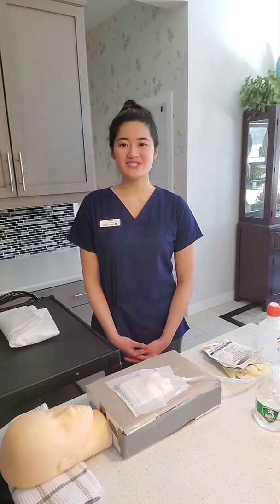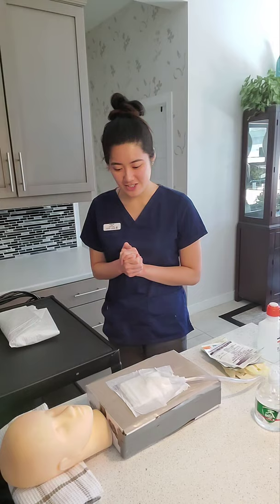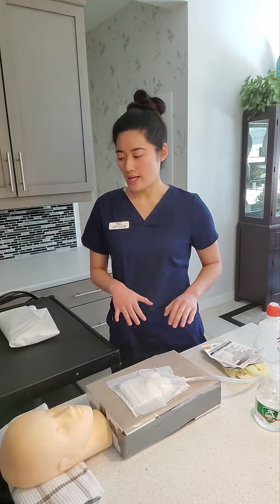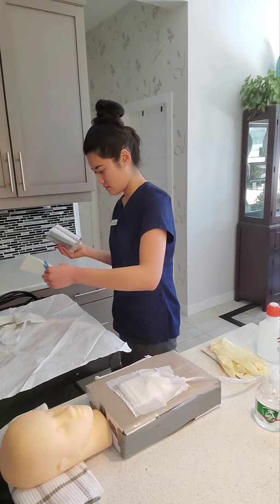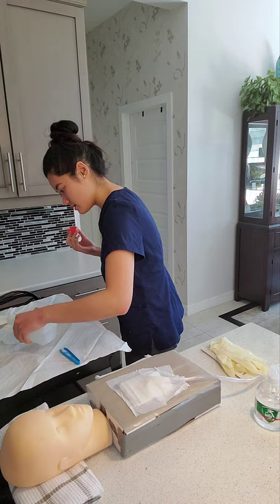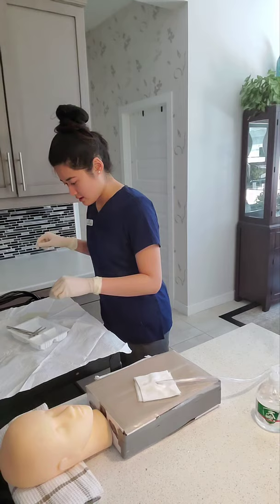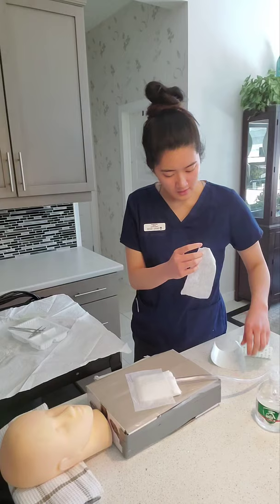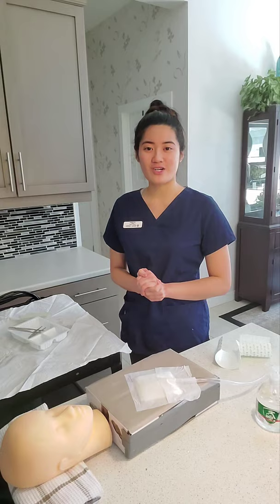Chest Tube Dressing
NURS 3532 SKILLS DEMO

Dues to demo purposes, I had to reuse wet 2x2 gauze which left wet marks on the sterile field. In clinical settings, these would be dry and not leave any wet marks. If it was wet in clinical, I would consider it a breach of sterility and open a new tray.